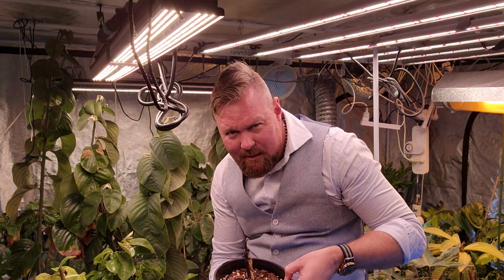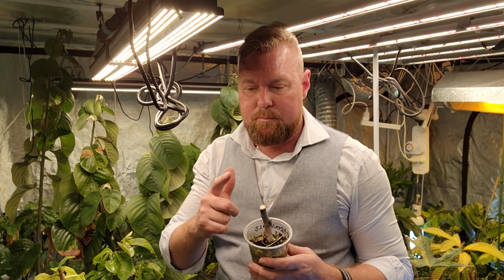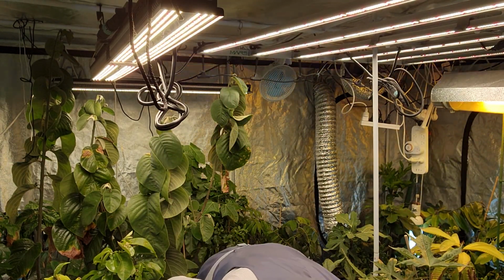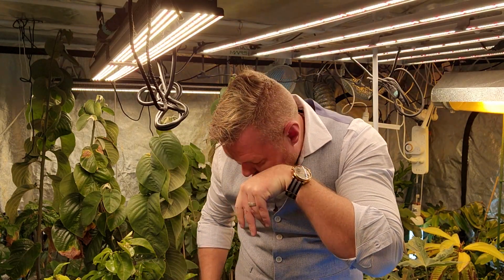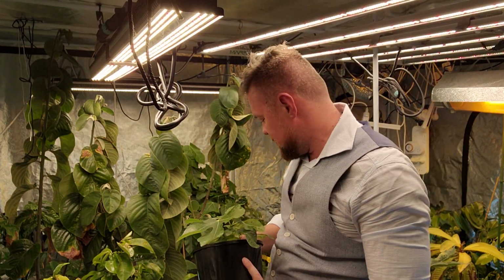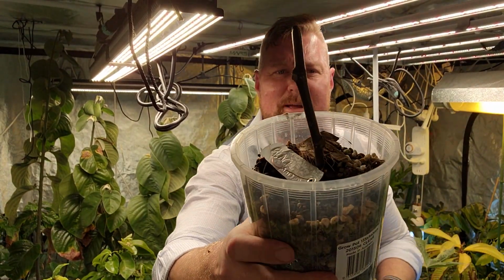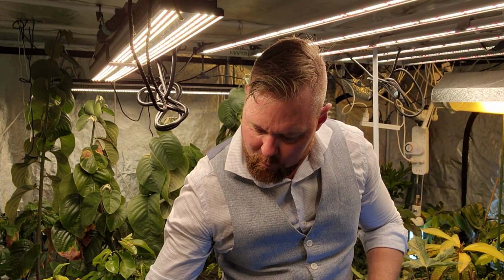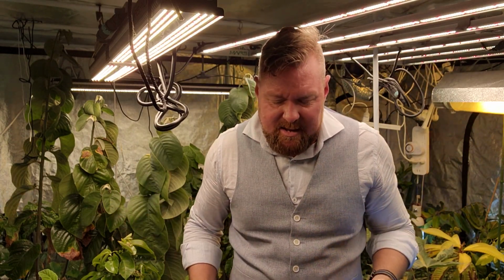Fig cuttings, which ones failed? RIP Black Madeira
Of the first batch of cuttings I put in several months ago, not all succeeded. Most rooted and sent out leaves, but some did not survive the transplant.

Black Madeira failed at transplant after successfully rooting and sending out leaves.
Vardika failed at transplant after successfully rooting and sending out leaves.
Blue provence failed after sending out roots but no leaves.
Zidi failed neither rooting nor sending out leaves.
Flanders may fail after rooting and sending out some leaves, which are now lost.
Deanna hasnt done anything, no roots or leaves and is likely to fail, but there is still hope.